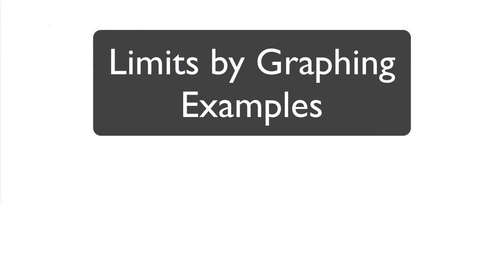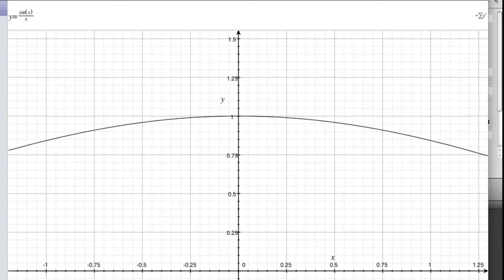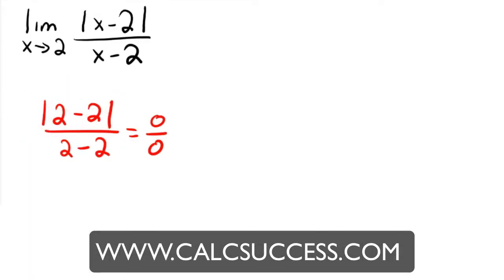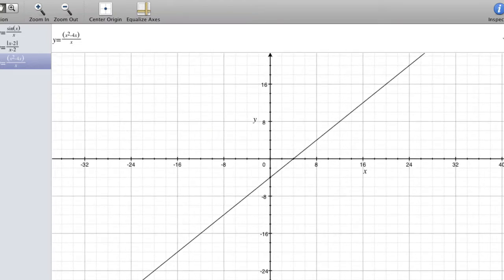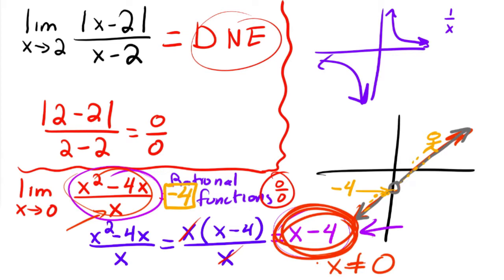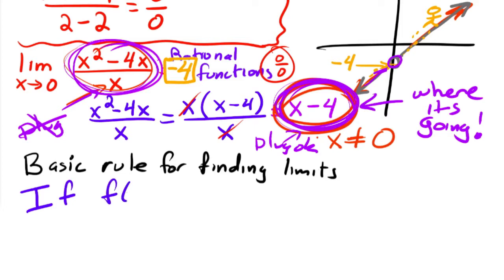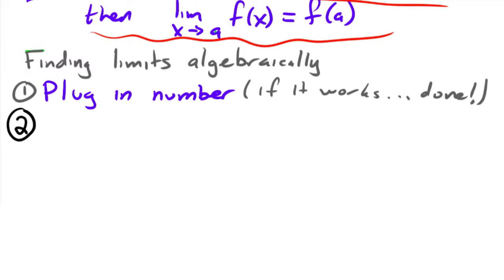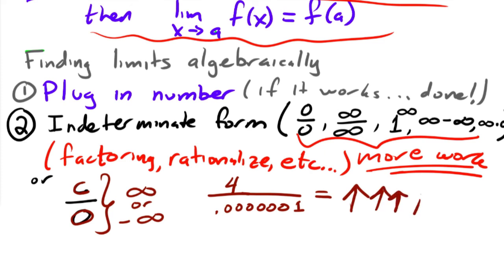Finding Limits by Graphing Examples